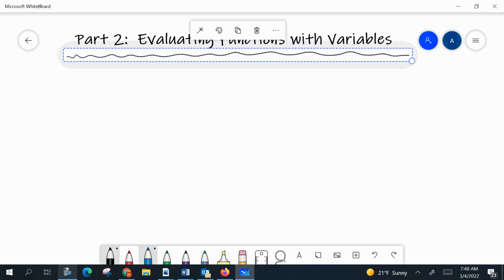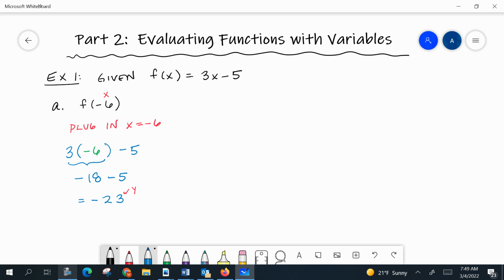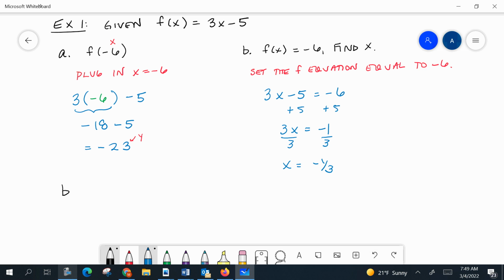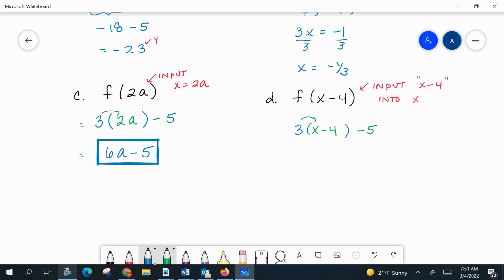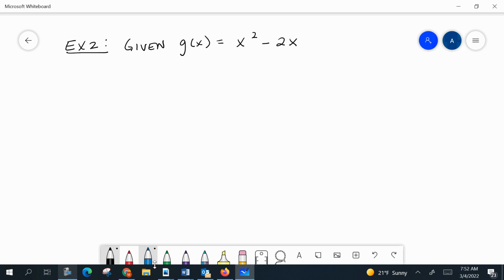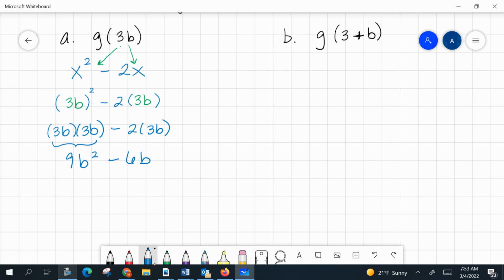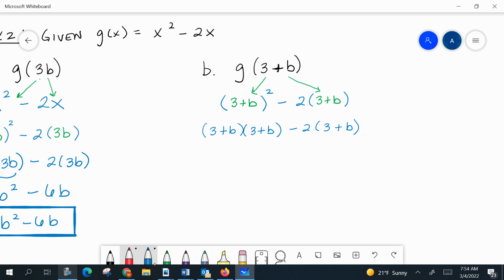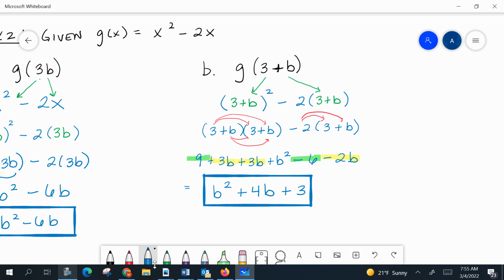Evaluating Functions with Variables